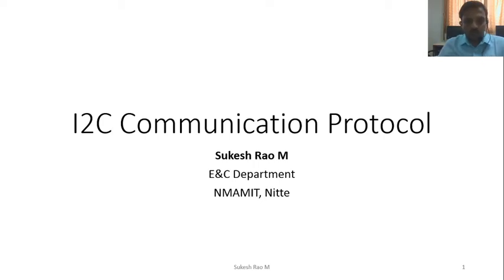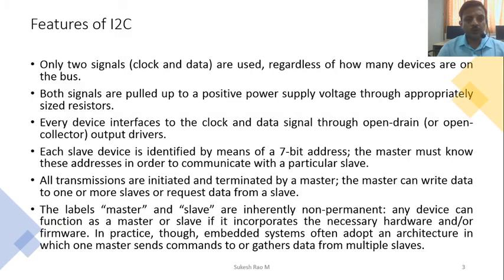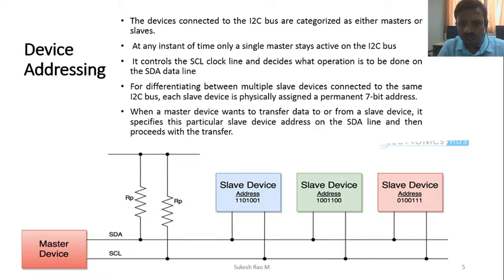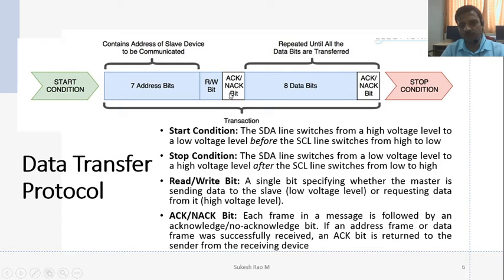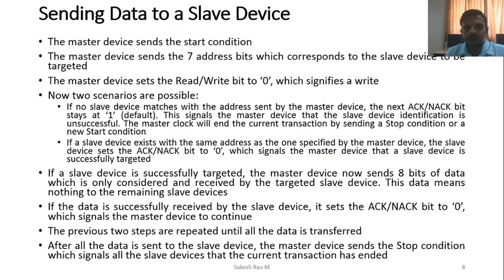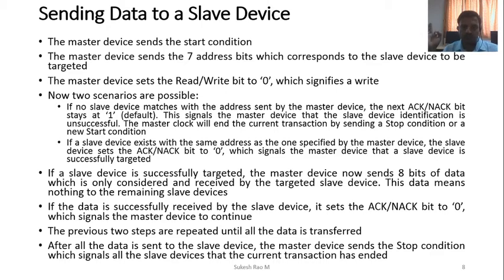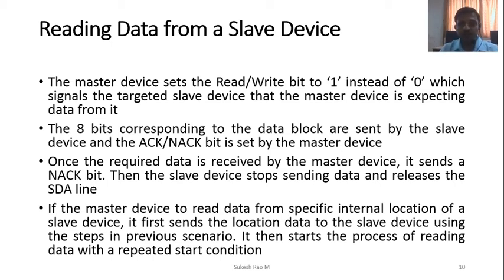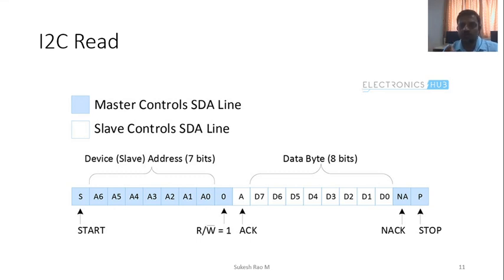I2C Protocol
This video explains about the I2C protocol used in embedded systems